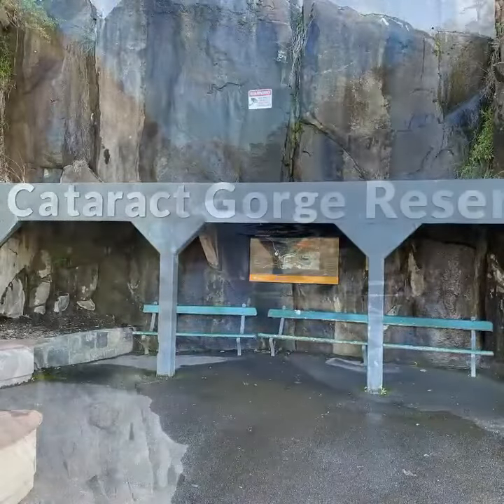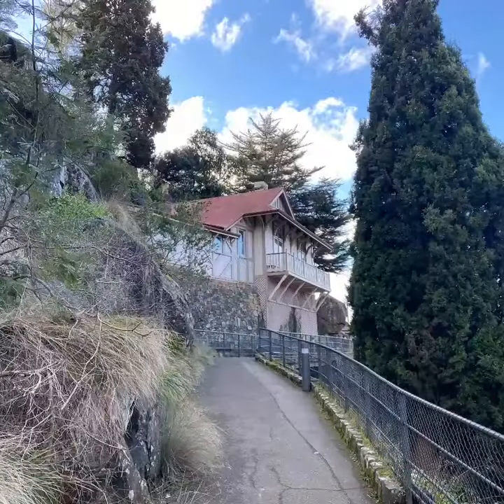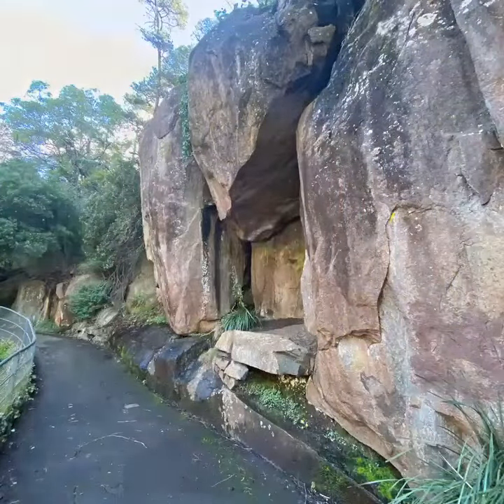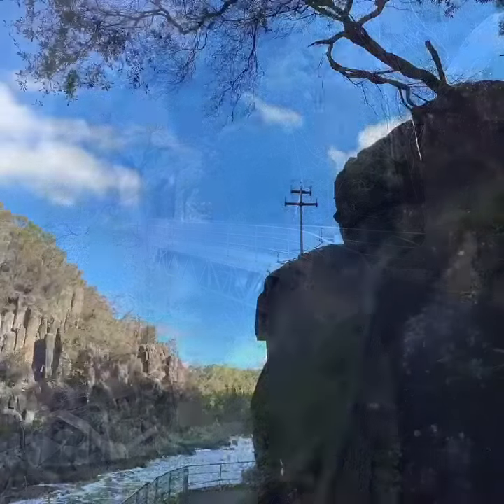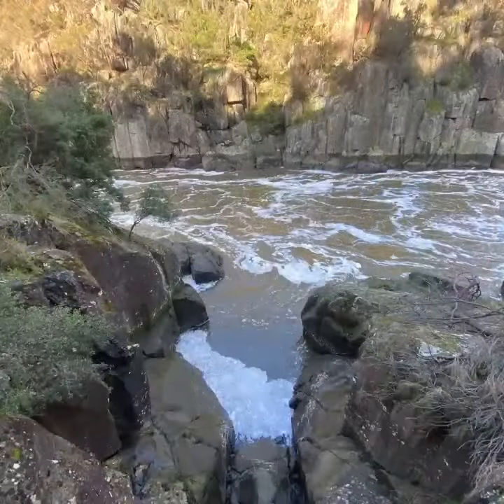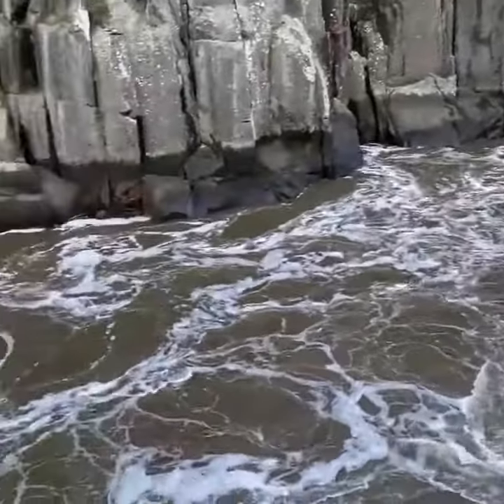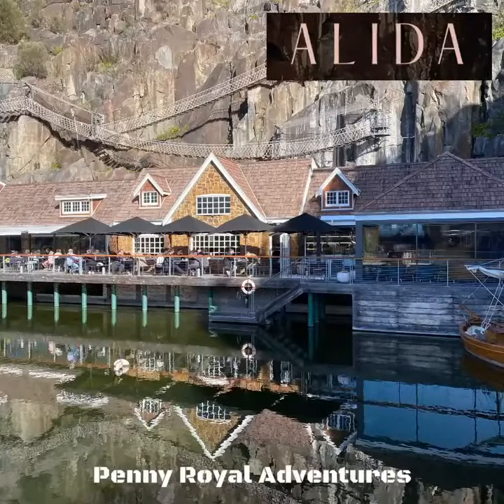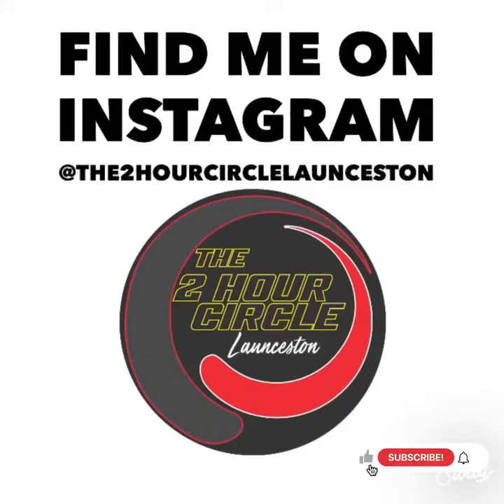Cataract Gorge Launceston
This week our man in Van Diemen's Land has taken a walk into one of the most recognised features of Launceston, the Cataract Gorge. The Gorge is a great place to visit, and is popular with abseilers, walkers, cyclists and picnickers. Let's go see what there is to see along the gorge path.